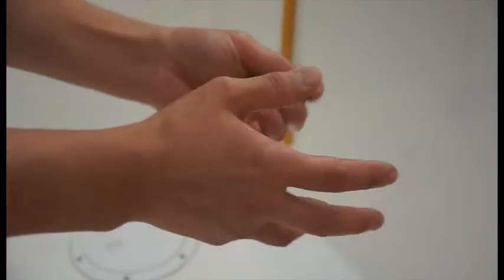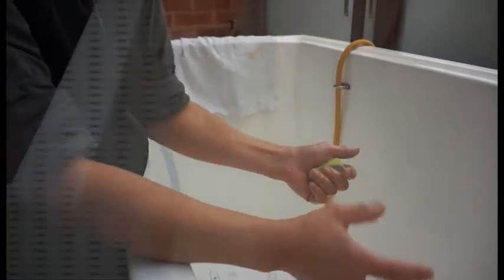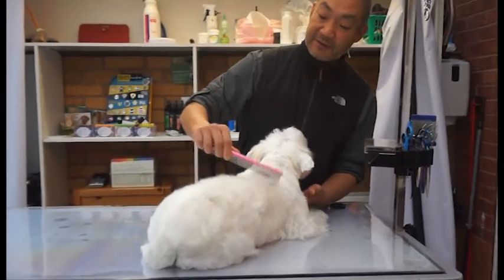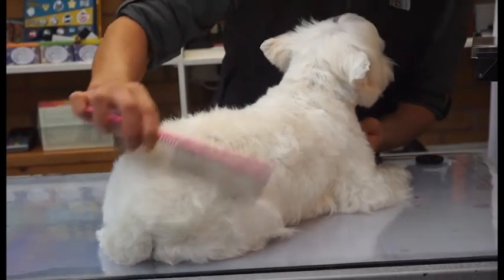westiesalt&lemonfinal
Using Salt and lemon to rinse off and remove stains on a Westie for a groom